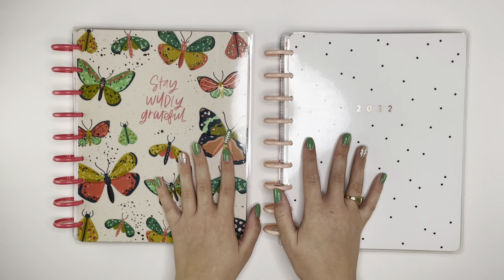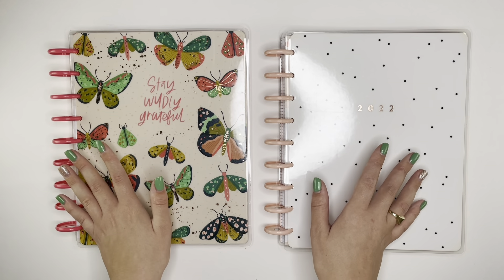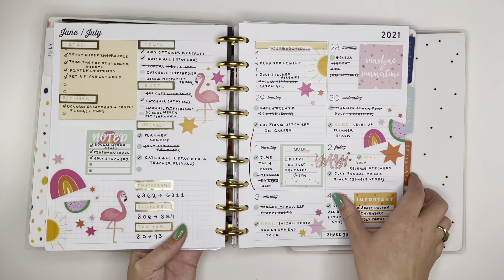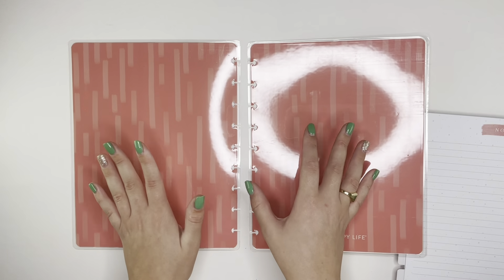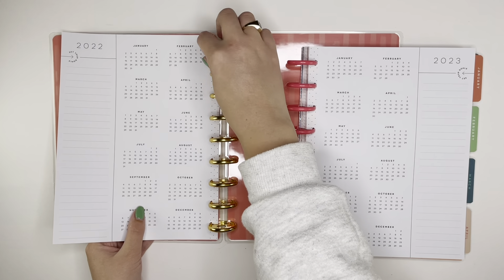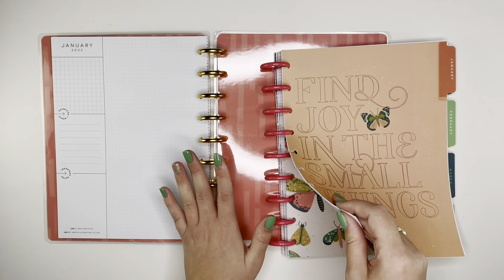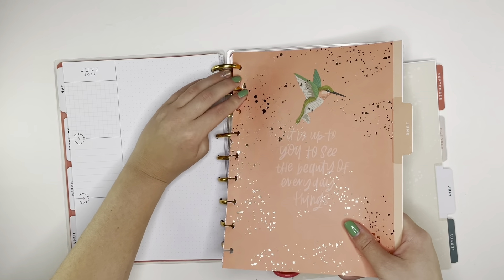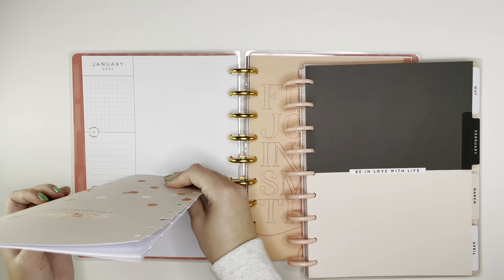FRANKENPLANNER SET UP // SOCIAL MEDIA PLANNER // JANUARY-JUNE 2022 // PLANMAS DAY 10